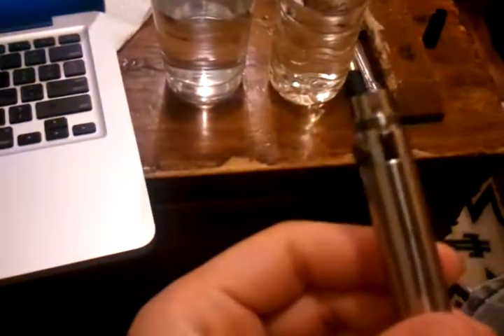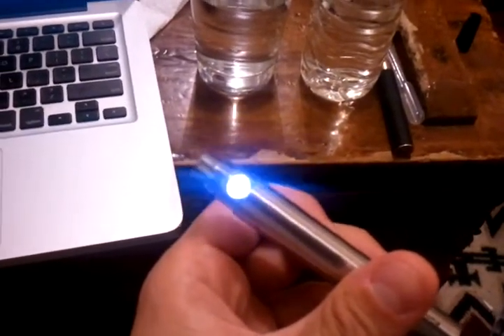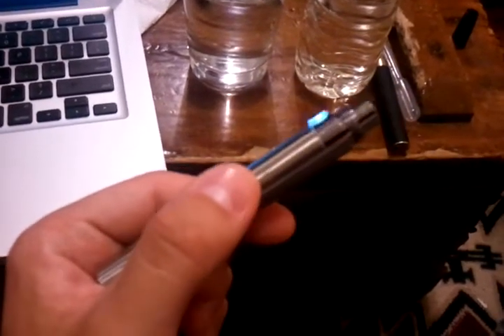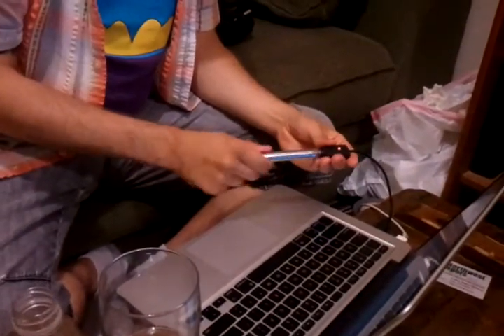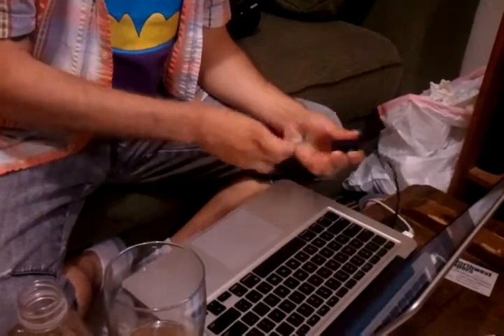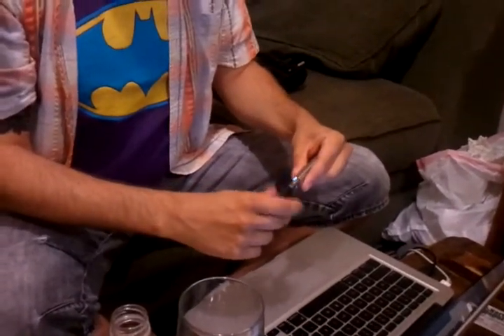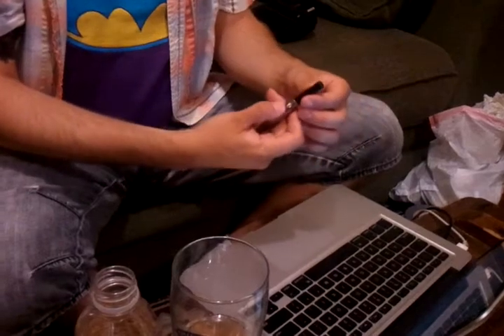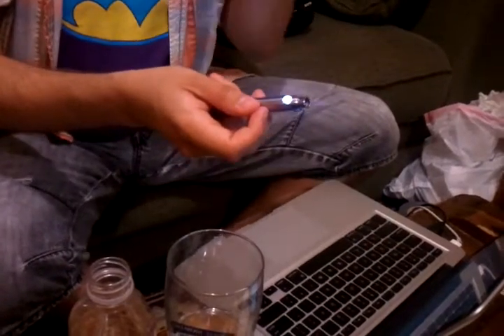eGo Battery Malfunction Example - FunkyVapes -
This is not meant as a review of the product, not the site it was purchased from. We are just asking for some help on the ECF and wanted a video so we could display the issue rather than just explaining it.